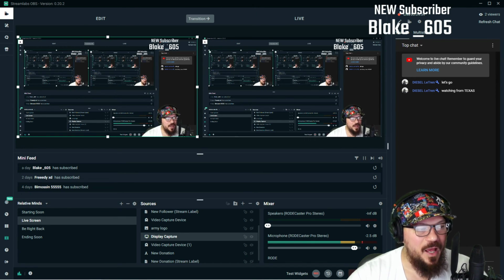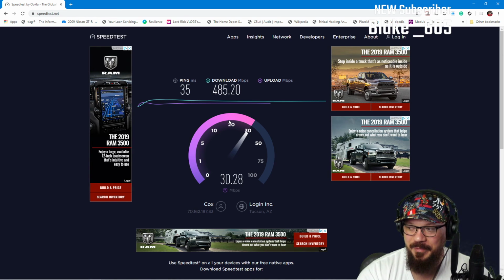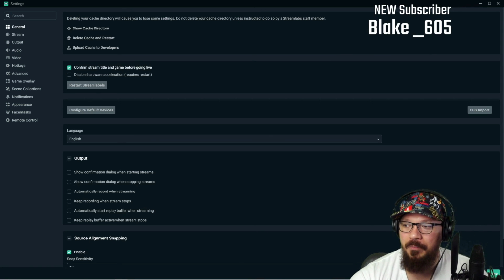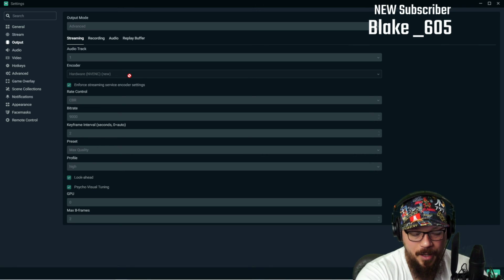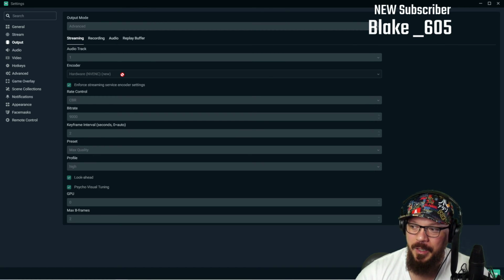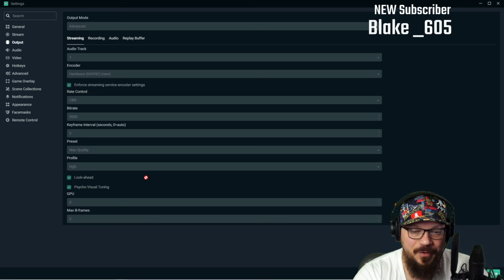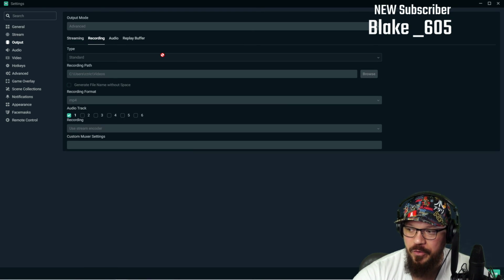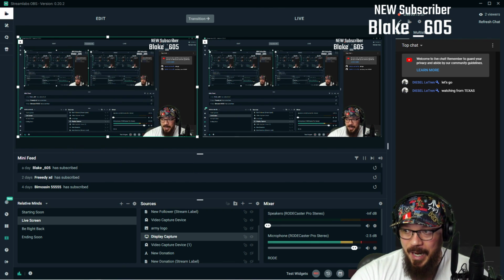Best OBS Streamlabs Settings for 1080p 60fps in 2020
➢ Thanks to our amazing Sponsors!! Yes Your Name Should Be Here 👨‍💻👩‍💻________________?
Send me stuff to fill the subscriber wall!! :D Coming Soon

 All Soldiers are entitled to outstanding leadership; I will provide that leadership. I know my Soldiers and I will always place their needs above my own. I will communicate consistently with my Soldiers and never leave them uninformed.

-Rick